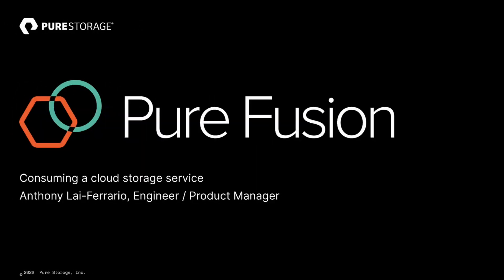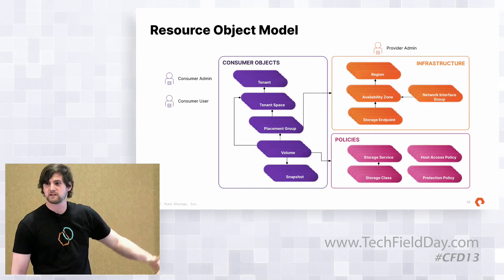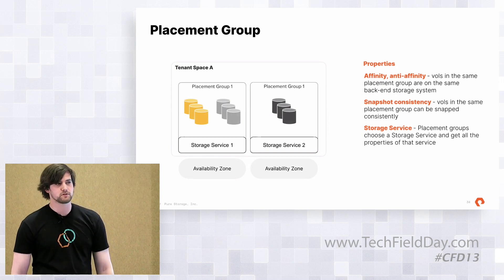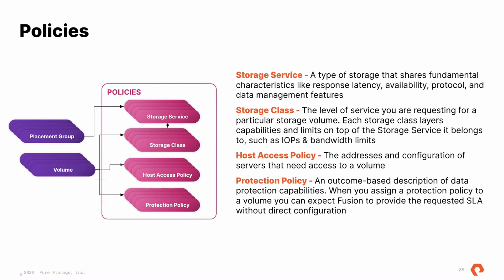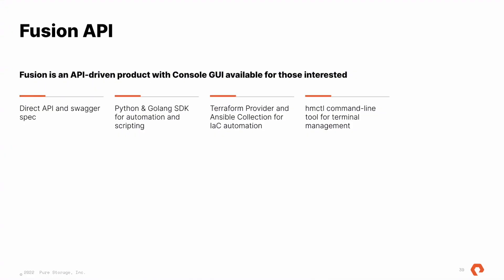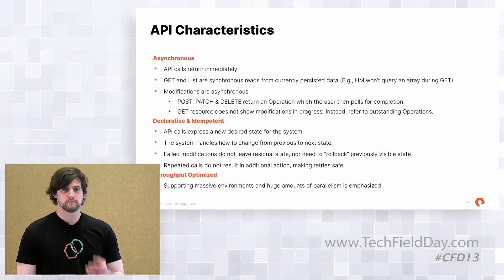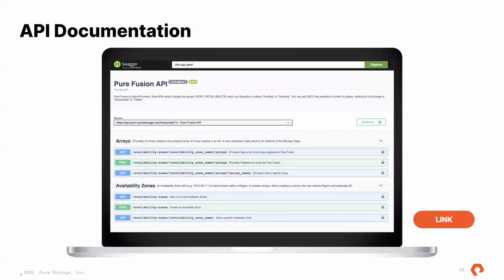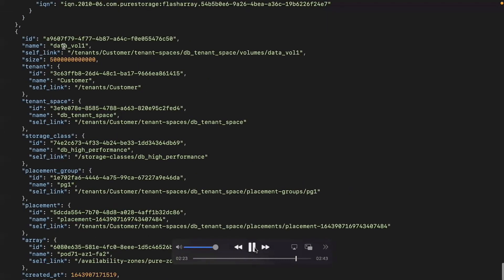Consuming a Cloud Storage Service with Pure Fusion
Anthony Lai-Ferrario, Product Manager, API & Developers, explores Pure Fusion from a developer perspective and shows how quick and easy it is to consume storage resources in a self-service enabled Fusion environment by consuming ready-made storage classes and protection policies.

Recorded as part of Cloud Field Day 13 on February 16, 2022. for more information.